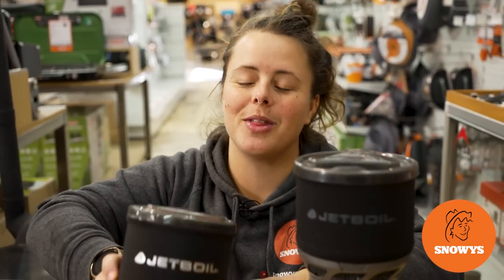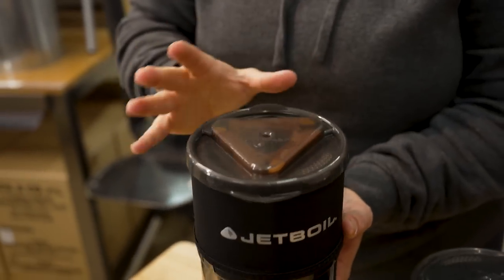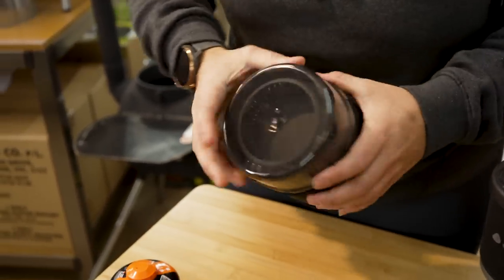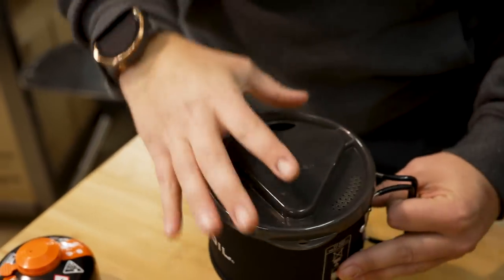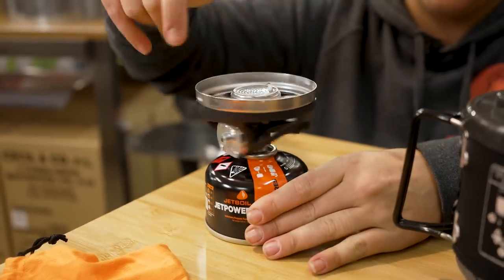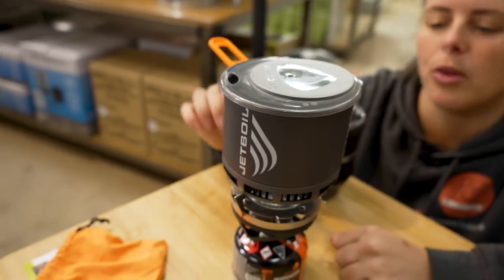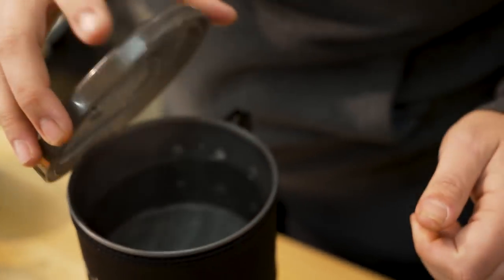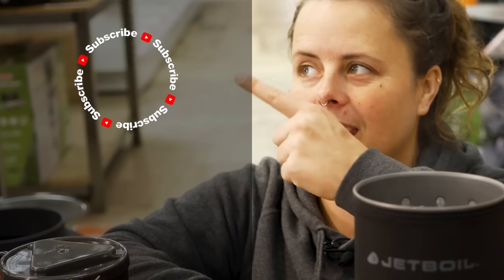Jetboil MiniMo Cooking System with Pot Support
Lift your campsite cooking game on your next lightweight adventure, with the MiniMo Cooking System by Jetboil.

Featuring a well-designed cooking pot and regulator technology, operate your stove with simmer control for that ready-made bolognese at base camp. The pot houses the burner with a 100g gas canister for transport, with an ergonomic shape that allows easy eating with a spoon at a low angle. The superior valve and regulator facilitate optimum simmer control of any upright stove in the market, maintaining performance down to -6°C. Fire it up at the push of a button, while a drink-through lid and measuring cup protects the pot base in transit. Thanks to the included Pot Support, use your alternate frypans and pots with adequate stability and safe clearance of the burner. The included stabiliser clips into the lid for storage, and the burner itself comes with a velvet bag for protecting the inside of your pot. Made with hard anodised aluminium for lightweight performance, enjoy robust metal handles and an insulated cosy for fitting over the pot.

The Jetboil MiniMo Cooking System is perfect for adventurers on those fast, light missions anywhere in the world.

00:00 - Intro
00:11 - Product overview and specs
00:51 - Components
02:37 - Materials and construction
02:52 - Assembling
03:48 - Pot support
04:45 - Preparing the burner
06:15 - Flame control
07:38 - BTUs, boiling, and energy use
09:03 - Protective neoprene sleeve
10:23 - Cooking logistics
11:14 - Summary and best uses